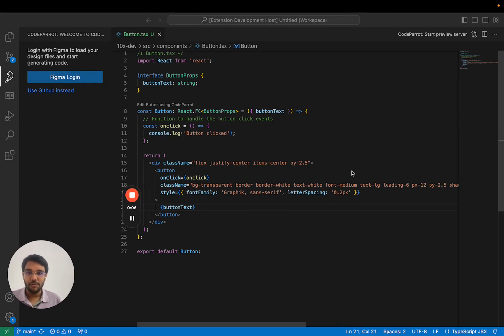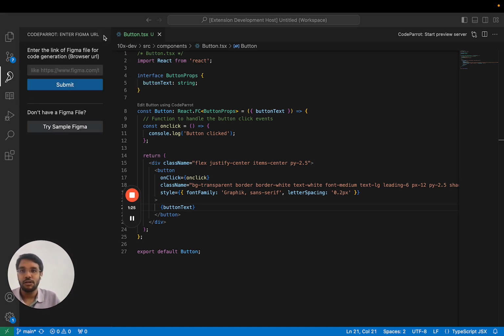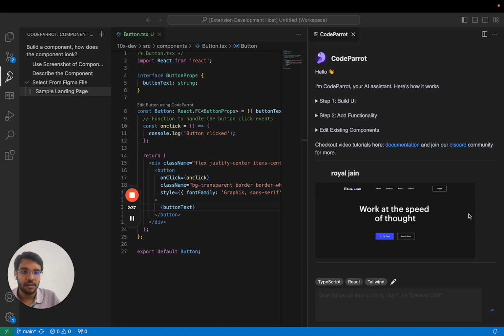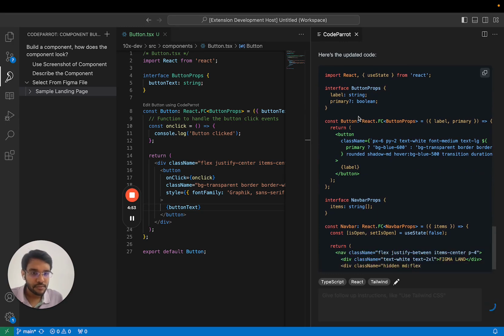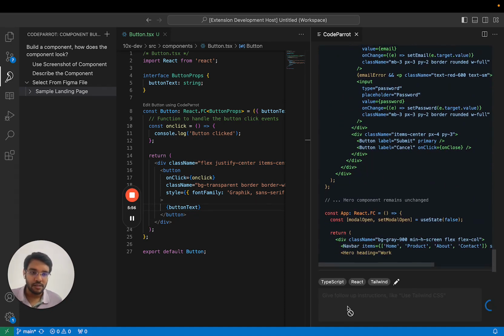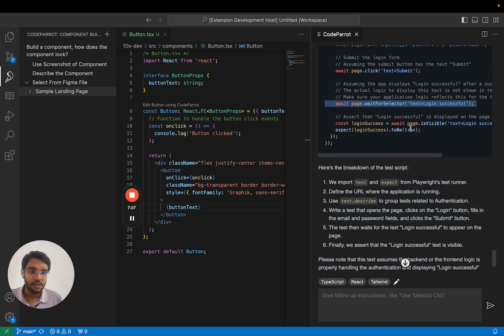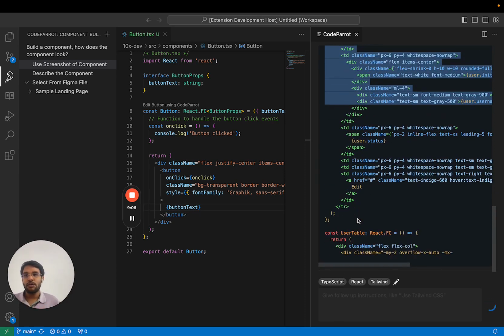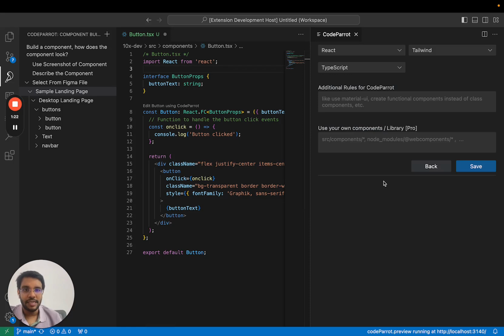CodeParrot Demo: Creating Frontend components from scratch